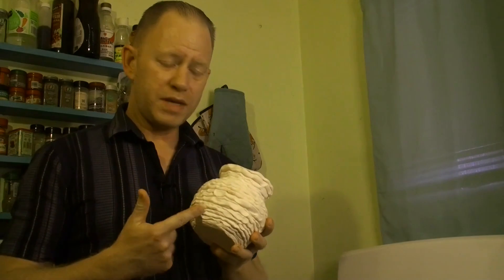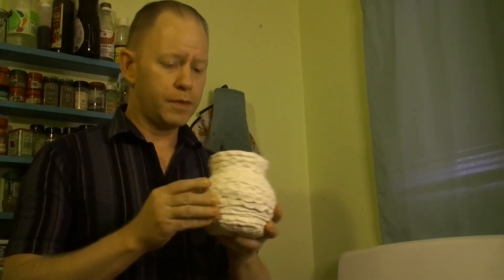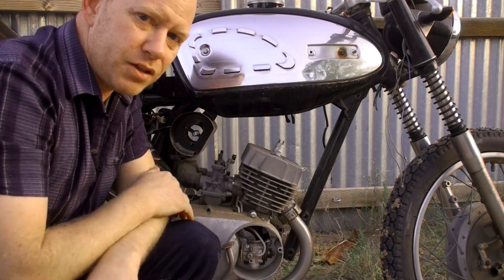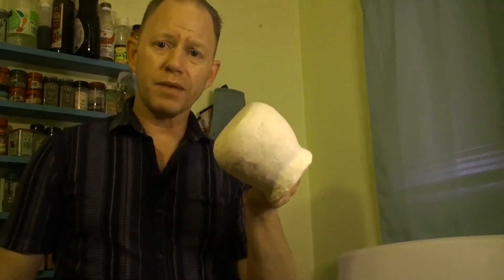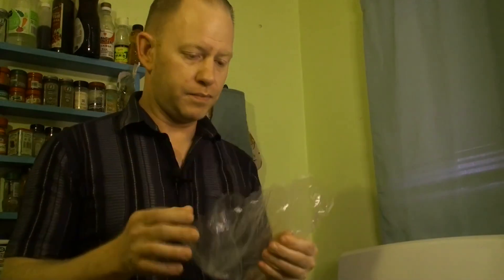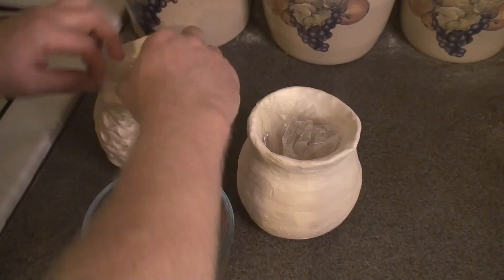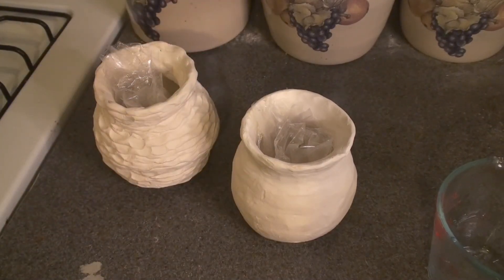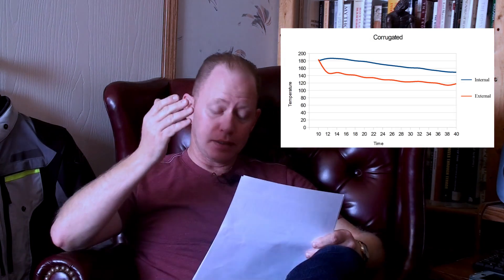corrugated pottery experiment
Today I test the thermal properties of corrugated pottery versus smooth walled pottery. Super exciting, I know. This was inspired by two papers I read about corrugated pots, and 2 stroke motorcycles... yes, really

You'll see.